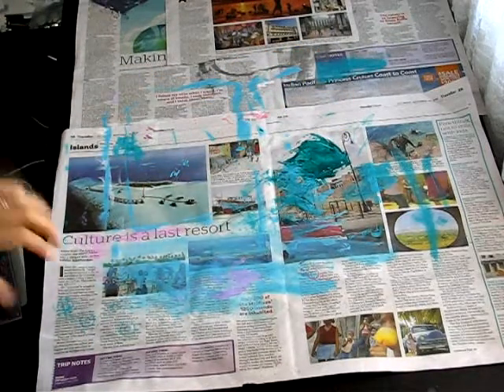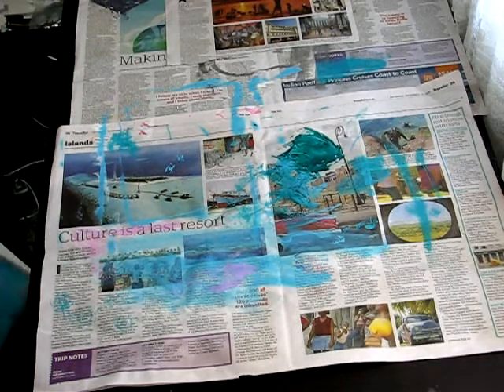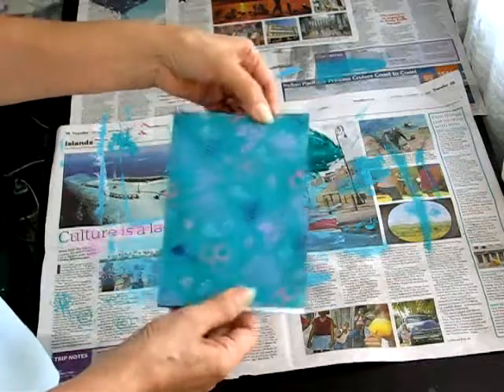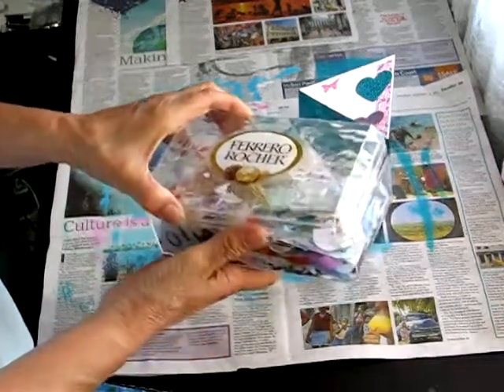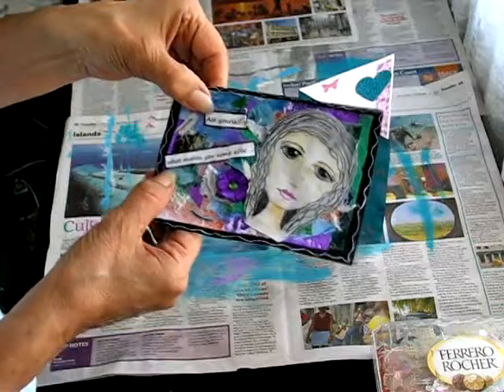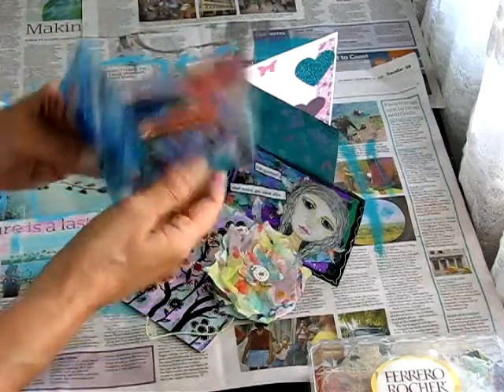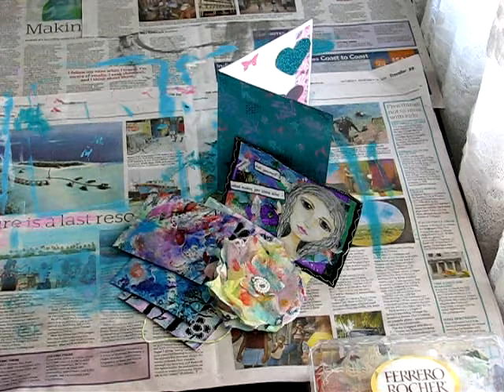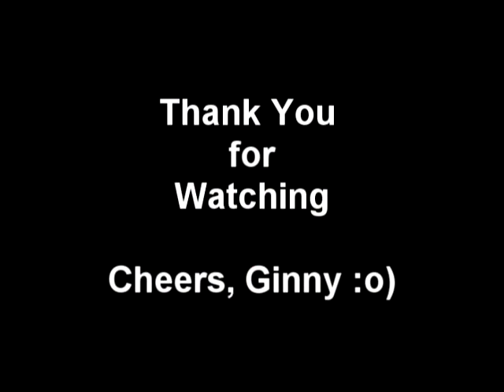My entry for Anne Williamson's Birthday Giveaway challenge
Here I am showing the few things I made and sent to Anne Williamson for her Birthday Challenge. I hope you enjoy seeing them. Cheers, Ginny :o)